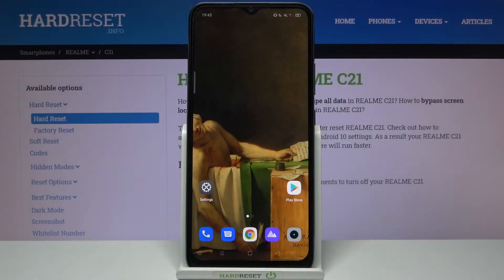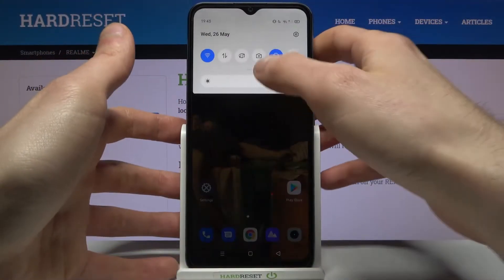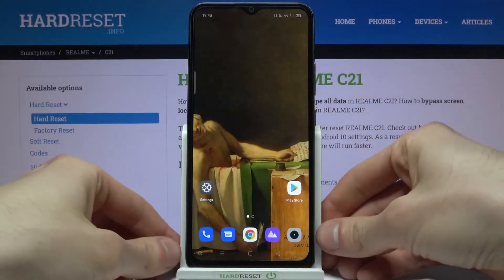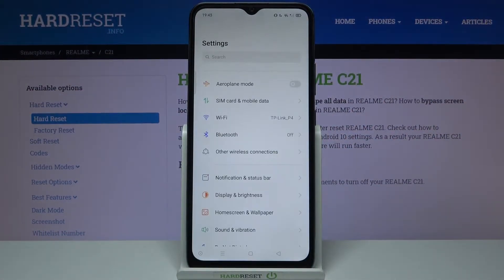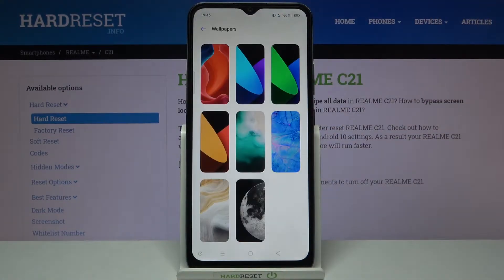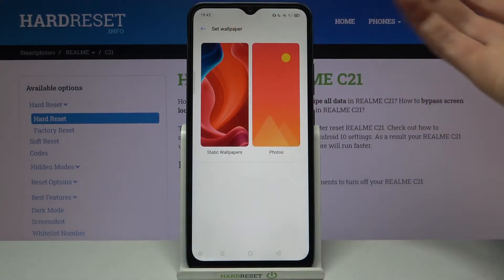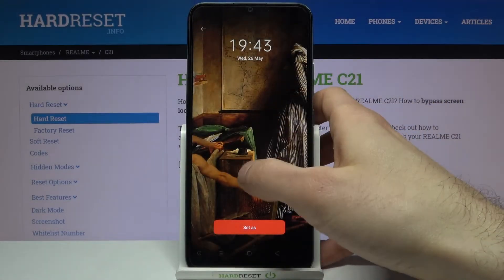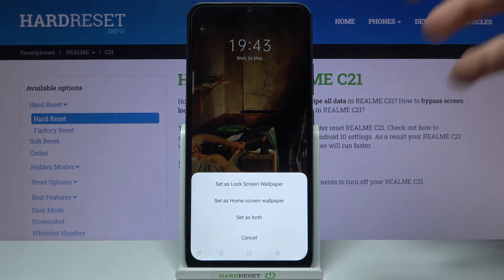How to Set New Wallpaper on the Lock Screen on REALME C21 – Update the Lock Screen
More tutorials with REALME C21:
If you’re bored with the look of your lock screen and you would like to change something about it then we might have a solution for you! Perhaps a different wallpaper would do the trick? Check out the guide above which will help you find where you can set a new lock screen wallpaper on your REALME C21. Follow all the steps presented by our specialist and enjoy your new wallpaper. Find more video tutorials on our HardReset.info YouTube channel.

How to change lock screen wallpaper on REALME C21? How to find new lock screen wallpaper on REALME C21? How to set new lock screen wallpaper on REALME C21? How to switch lock screen wallpaper on REALME C21? How to find lock screen settings on REALME C21?